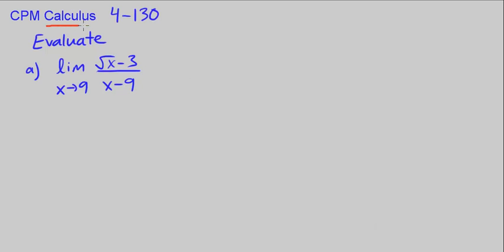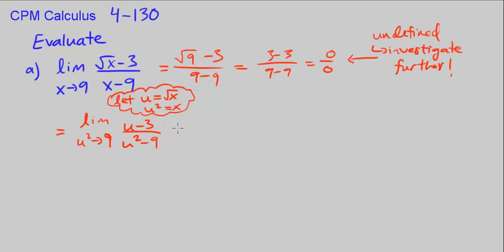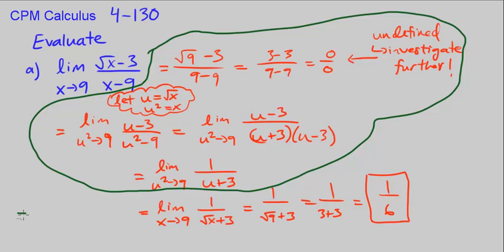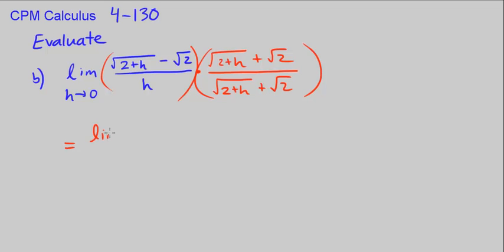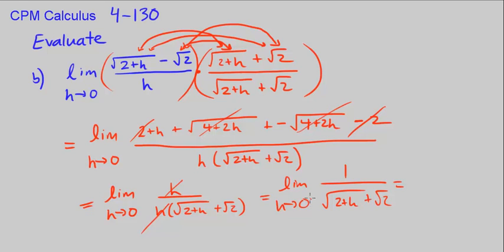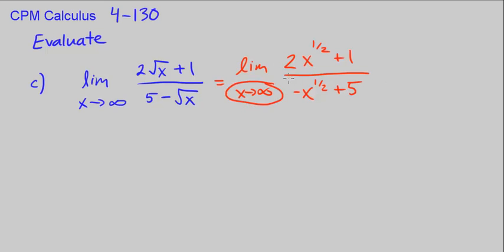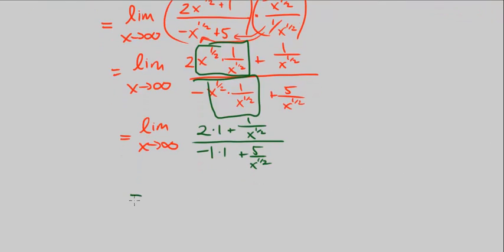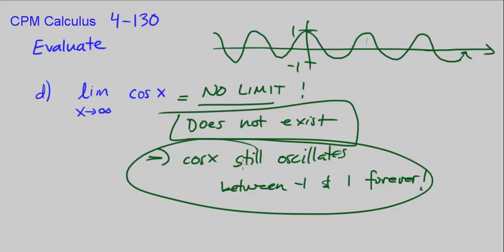CPM Calculus 4-130 - Evaluating limits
Evaluating limits